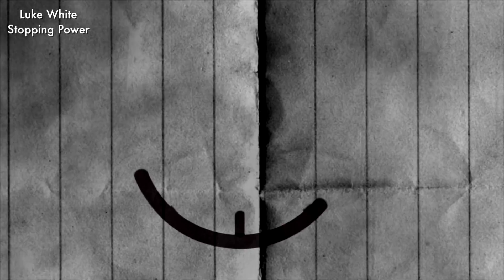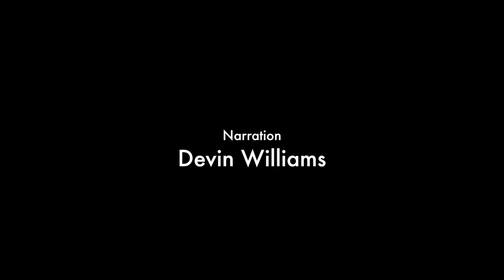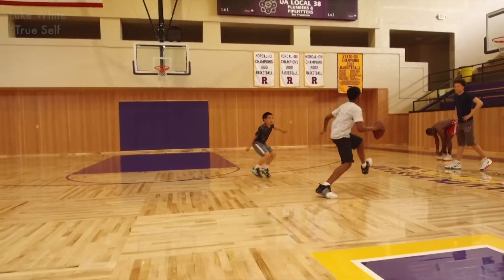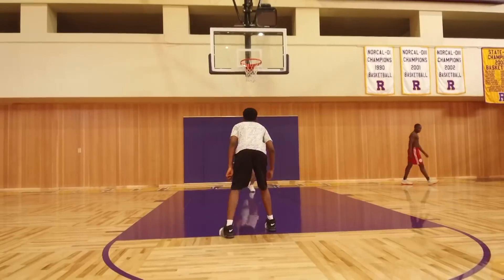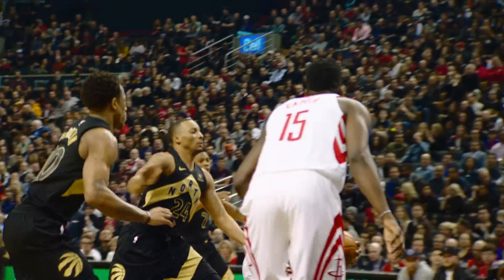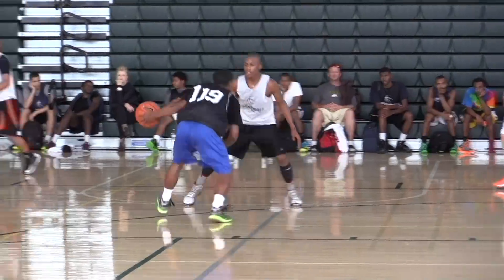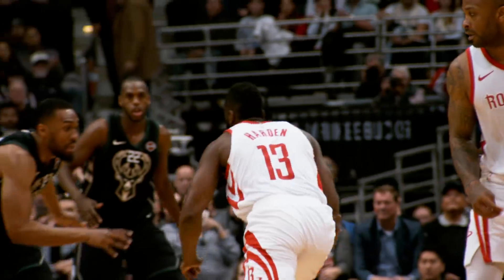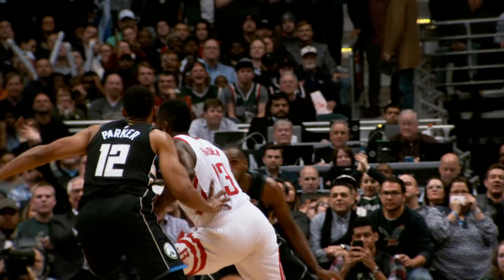HOW TO BLOW BY AGGRESSIVE DEFENDERS!! "THE MATADOR"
Tired of getting hand checked? The Matador is one of the many ways to get by aggressive defenders.

IAMLUKEWHITE.COM